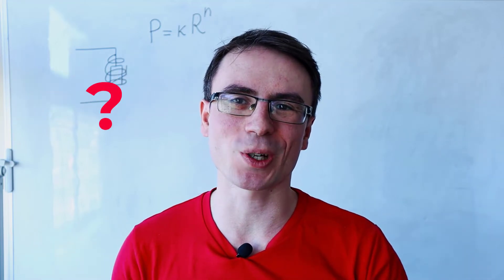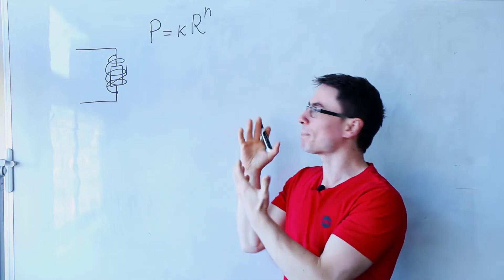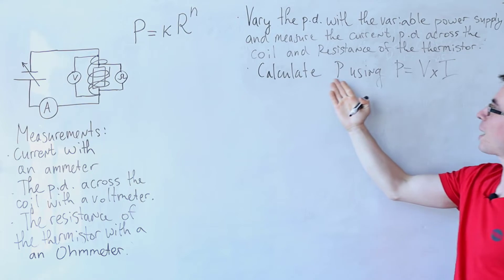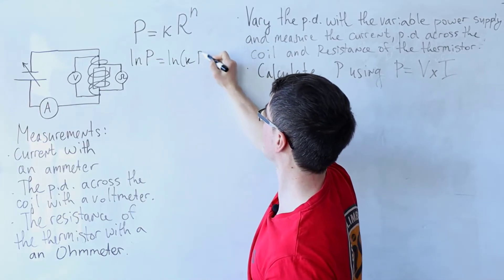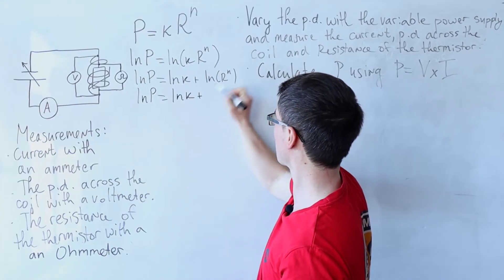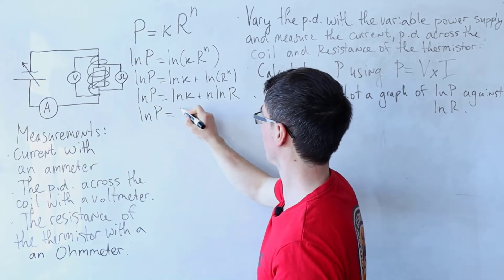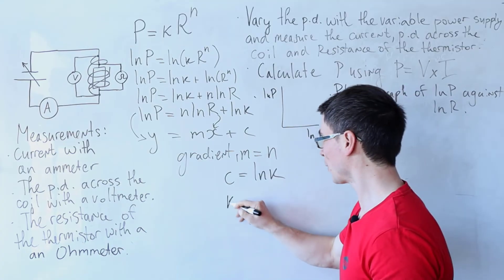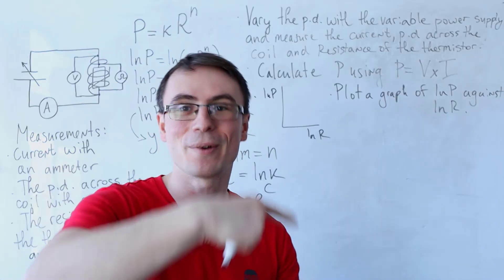DIFFICULT A Level Physics Question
Here is a difficult 6 marker question from the 2020 OCR Physics A Exploring Physics Paper 2.
This question is suitable for A Level Physics revision across all exam boards, including AQA A Level Physics, Edexcel A Level Physics, Cambridge International A Level Physics, etc.